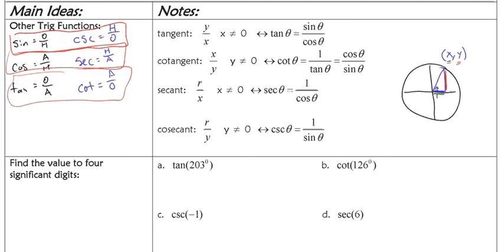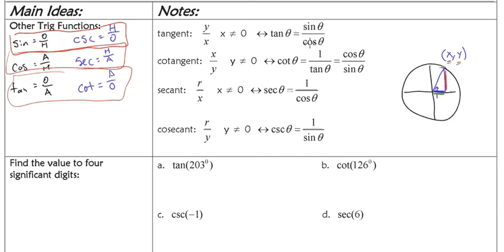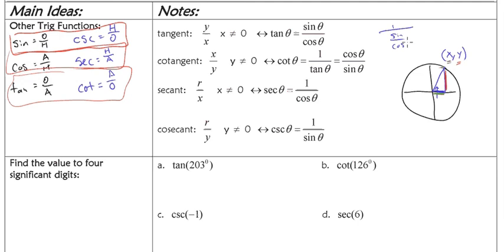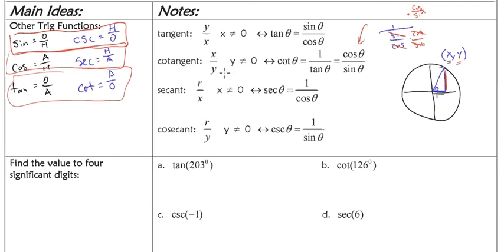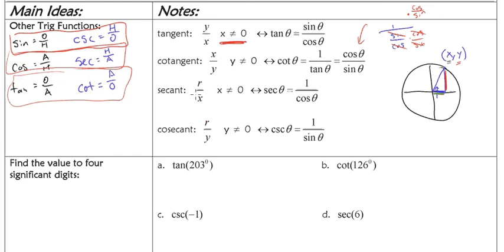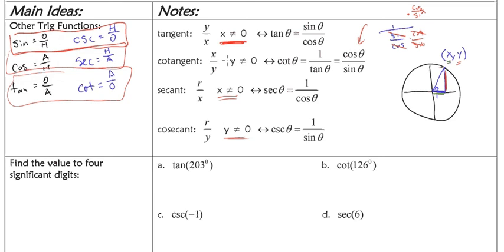7 5, part 1 2